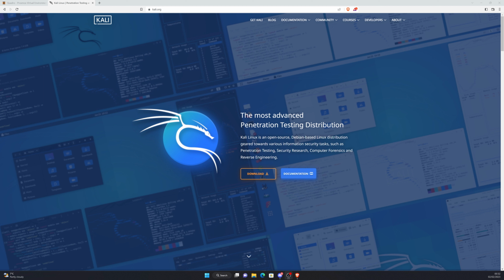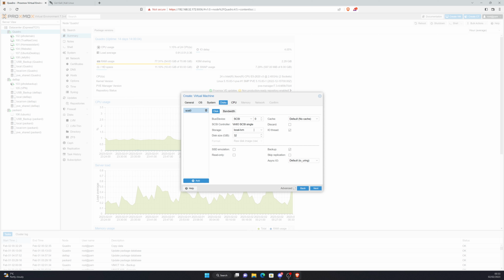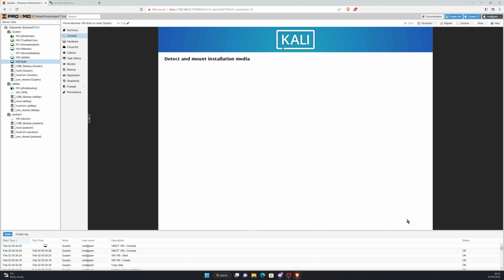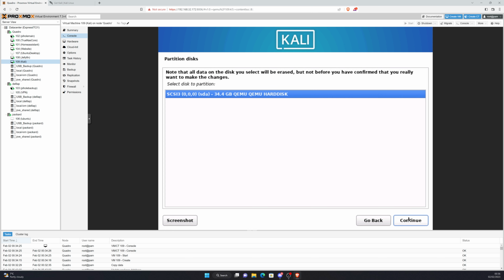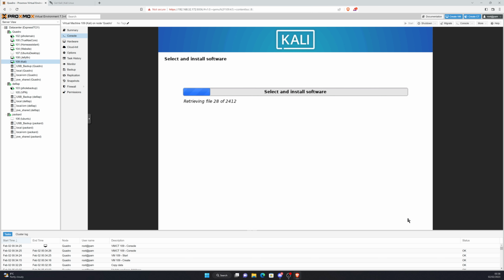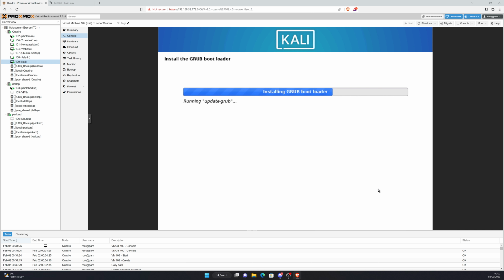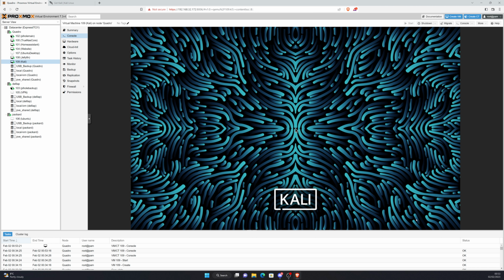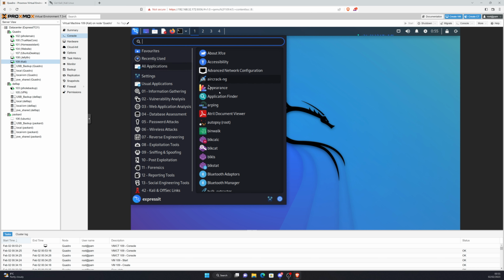Get Ready to Hack: Unbox this Kali Linux Proxmox Install!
In this video I will show you how to download and install Kali Linux on your Proxmox server.

Kali Linux - is used for Penetration Testing, Threat Analysis , Forensics and various hacking tools.
Its use and design is for ethical reasons and to be used as a Tool set.

You can run this bare metal but what better way than to virtualize so you can spin it up and down when required.

00:00 - Intro
01:14 - Downloading and Creating a VM
02:54 - Installing Kali
07:56 - Post Installation Steps
08:36 - Login and Brief Tool Overview
10:18 - Summary